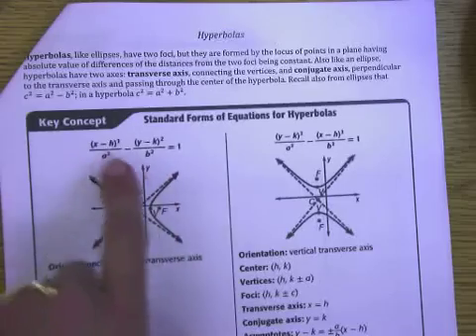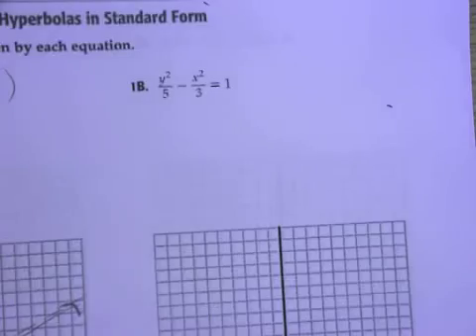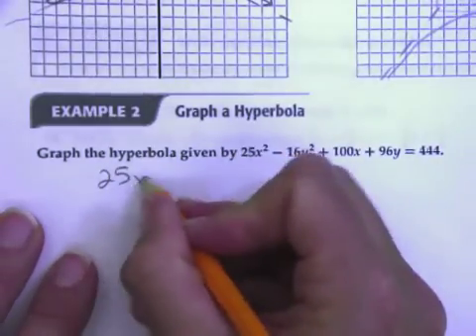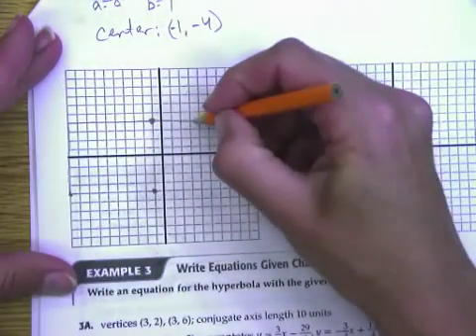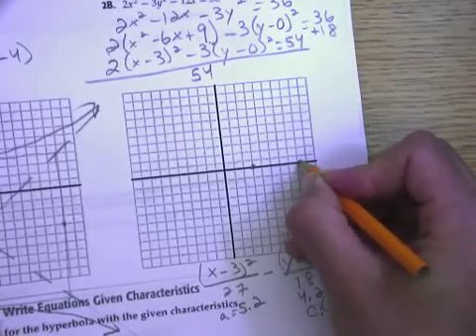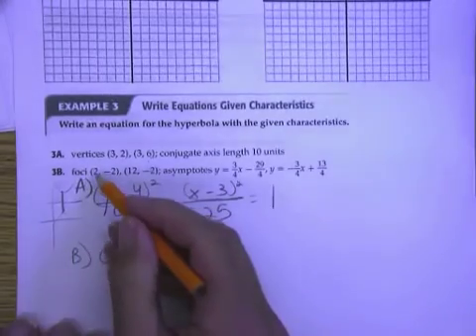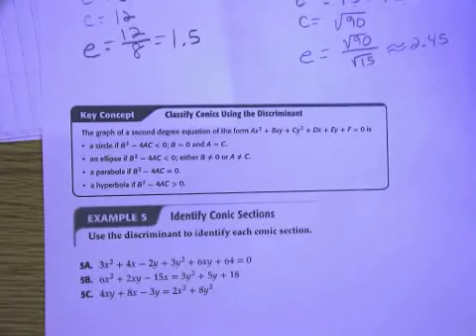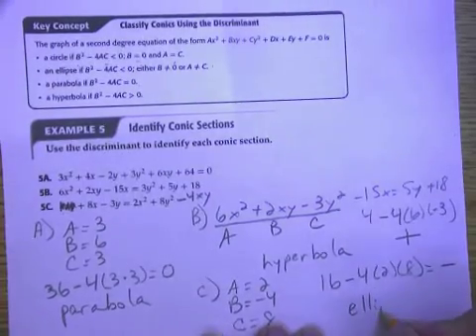Hyperbolas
Lesson Video for "Hyperbolas," taught by Mrs. Clouse at River Ridge High School